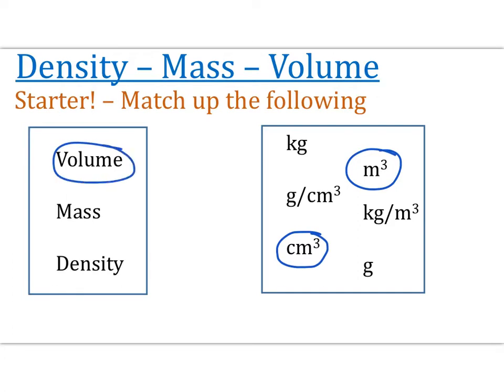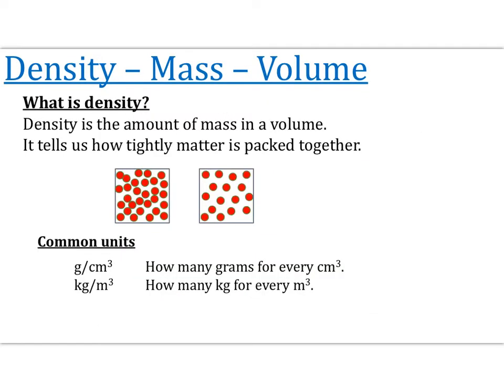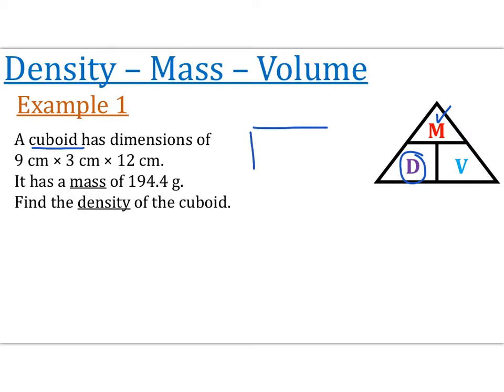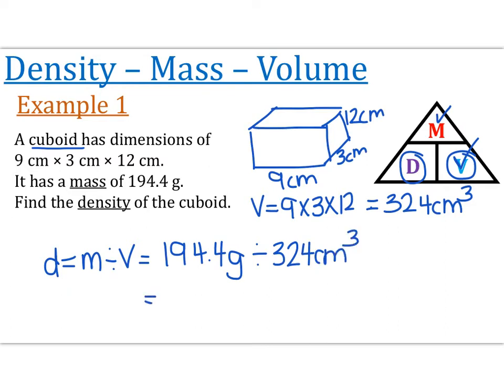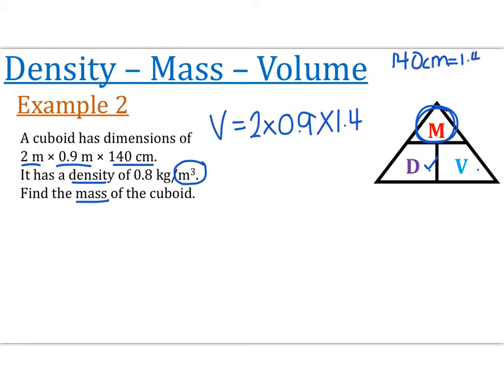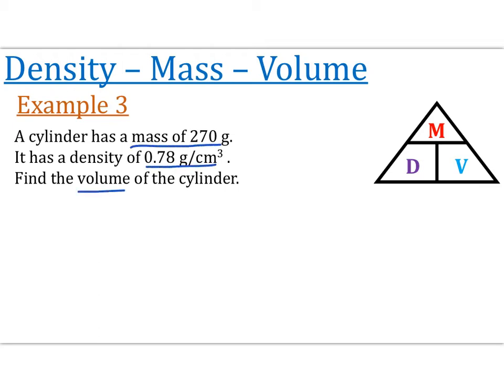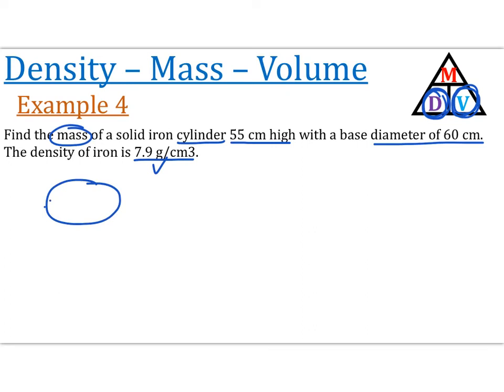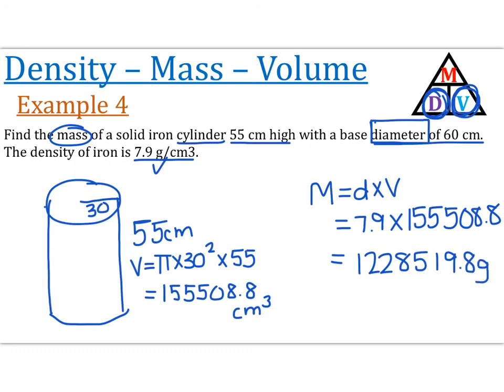Density - Mass - Volume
This video will help you calculate density, mass and volume.